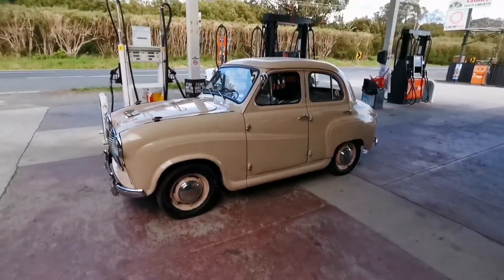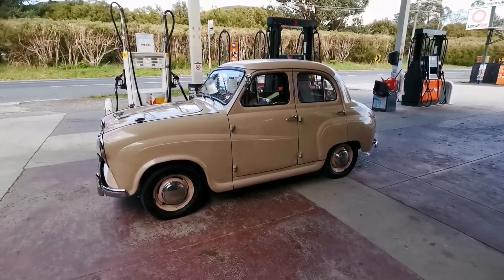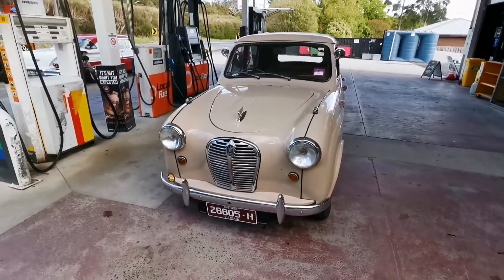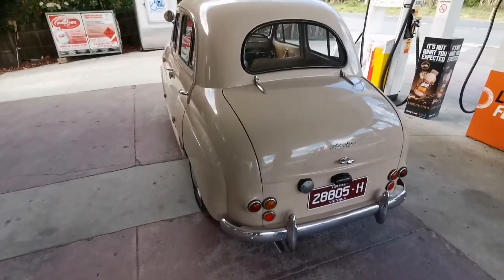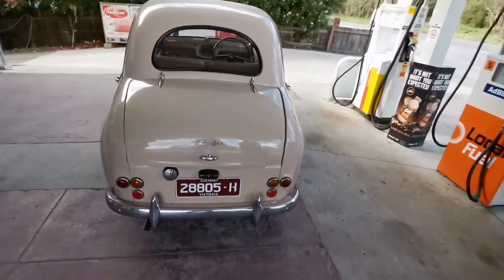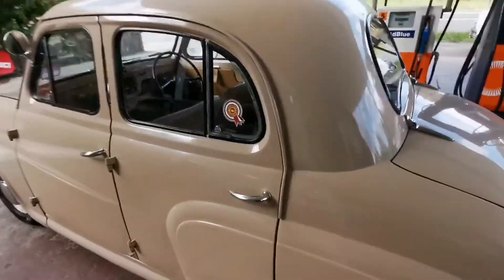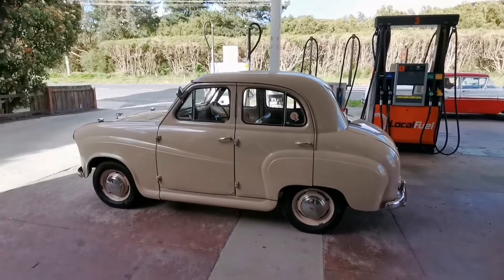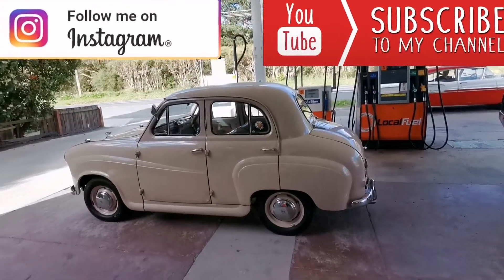1956 Austin A30 Mr Excited 😎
Interviews the Proud owner classic Car